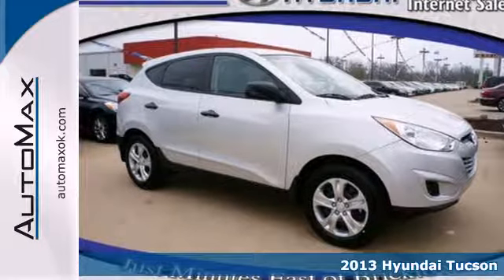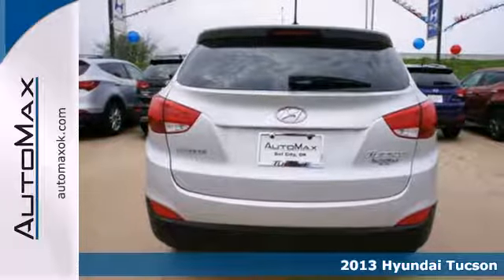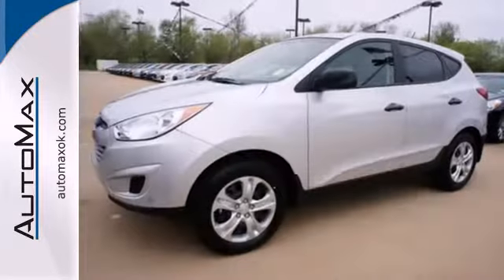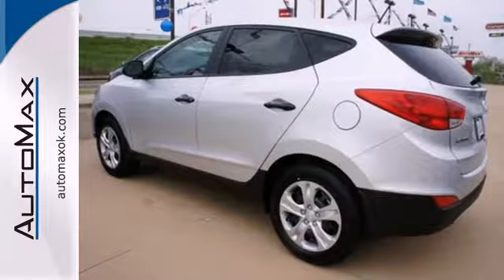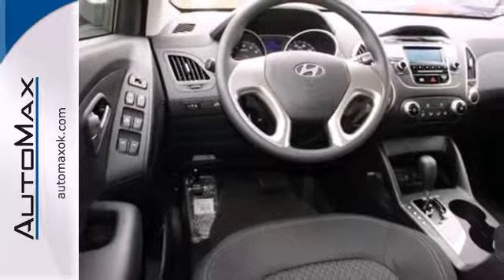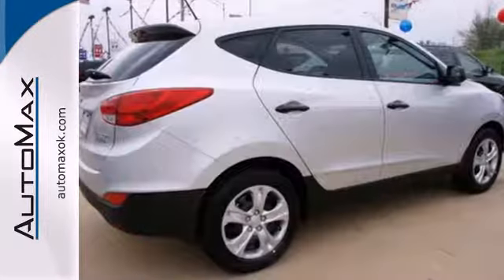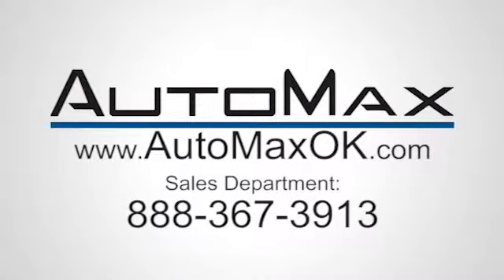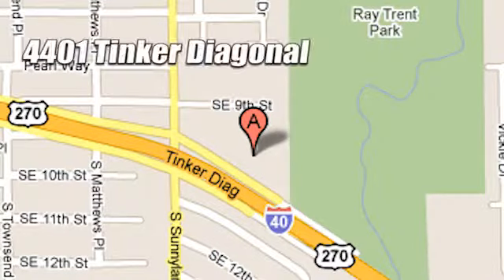2013 Hyundai Tucson Oklahoma City Edmond, OK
Year: 2013
Make: Hyundai
Model: Tucson
Trim: 6 Speed Automatic
Engine: 4 Cylinder
Transmission: 6 Speed Automatic
Color: Diamond_Silver
Interior: Black
Stock #: Y10532
We proudly display our 2013 Tucson GL in Diamond Silver. This signature Hyundai design will see that you stand out in the busy crossover crowd with exceptional looks and practical features. Our 2.0 Liter 4-Cylinder produces a generous 165 horsepower and is paired to a smooth 6-Speed automatic transmission that helps secure nearly 30mpg on the open road. The European-inspired suspension give you the feeling you are behind the wheel of a sports car instead of a roomy and versatile crossover. With Tuscon, you have achieved greatness. Step inside and you will find a spacious and well-built cabin made from quality soft touch materials. You'll find amenities such as a multi-function trip computer, remote keyless entry, a 6-way adjustable drivers seat and a 160-watt audio system complete with iPod cable. Fold the rear seats down to reveal an impressive 55 cubic feet of room for just about anything you want. Tucson features six airbags, active head restraints, electronic stability control as well as a responsive traction control system. All of these safety features work so well together, that the Tucson has earned a 2012 Top Safety Pick Award from the IIHS. This Tucson is perfect for any and all weather conditions mother nature can dish out and is of course backed by an unbeatable warranty so Print this page and call us Now... We Know You Will Enjoy Your Test Drive Towards Ownership! 'Please visit us on Dealerrater.com and see what our customers have to say about us. For Special Internet pricing, VIP Appointments, and more please call our Internet Sales team today.'

Address:
4401 Tinker Diagonal St